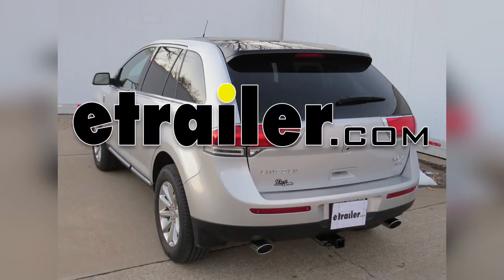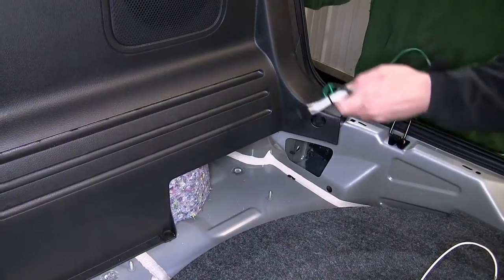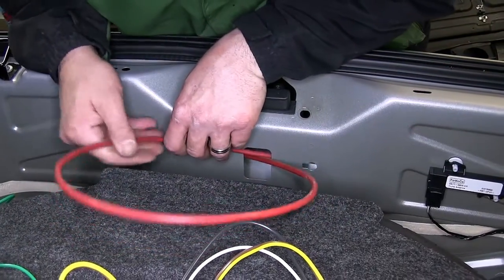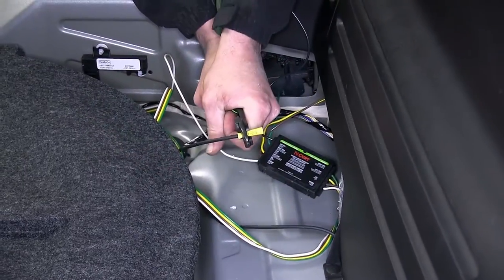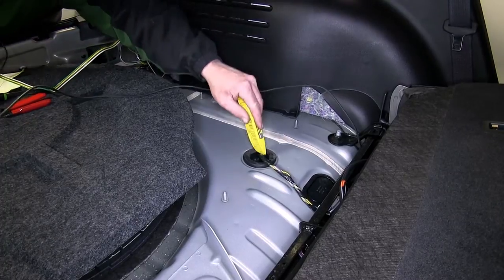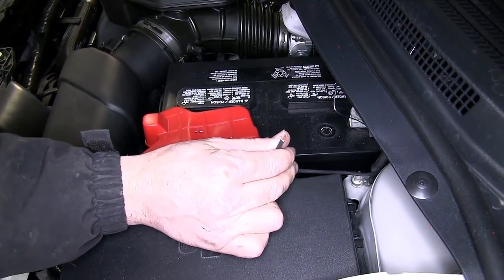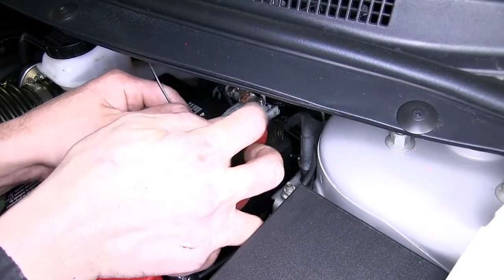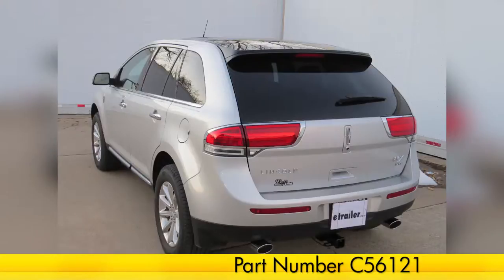etrailer | Set up: T-Connector Vehicle Wiring Harness on a 2013 Lincoln MKX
Today on our 2013 Lincoln MKX, we'll be installing the Curt T-connector vehicle wiring harness, part number C56121. Now to begin our install, we'll open up the rear hatch. Then, we'll need to remove the fasteners to secure the rear tail light assembly. There are two fasteners on each side. Once we remove the screws and set them aside, we'll then pop the tail light assembly out of its position being careful not to break the alignment tabs underneath. Next, we'll go ahead and press on the wiring connector lock so that we can remove the wiring harness from the back of the tail light assembly. We will set the tail light assembly aside. Now, we'll go ahead and repeat the same process on the other side.

Now, with both tail light assemblies removed, we'll move to the inside of the vehicle where we'll the remove spare tire cover and then the rear threshold. The rear threshold has fasteners underneath, so we gently pull up until the fasteners released and then remove the threshold completely setting aside. Next, we'll remove plastic trays on either side of the spare tire. We'll set them aside for re-installation later. Next, we'll go ahead, we'll remove the grommet that secures the tail light wiring harness as it passes through the body of the vehicle. Once we pull it out, we can then take the new green wire connector from our new 4-pole harness, feed it up behind the interior panel and out through the open hole from where we removed the grommet.

Then, we'll take a pair of side cutters, cut a slice in the grommet where we can feed the green wire into and reinstall the grommet. Next, plug the green wire connector directly into the manufacturers wiring. The other end will go into the back of the tail light assembly. Next, we'll go ahead and take a zip tie and secure the green wire to the manufacturers wiring. We'll cut off the excess from zip tie to clean up the install look. Now, we're ready to re-install tail light assembly.

Next, we'll begin routing our wiring over to the driver side. This application, we can route it inside the body channel using a pull wire. We'll take the pull wire, route it through the channel first, pulling it over to the driver side. Next, we'll repeat the same process taking the yellow wire connector and feeding it up behind the driver side tail light assembly. We'll cut the slit in the grommet, feeding the wire in.

Then, we'll plug the yellow wire connector into the manufacturers wiring and the other end of T-connector into the tail light assembly. We'll secure the wiring with a zip tie, cut off the excess from zip tie, and then reinstall the driver side tail light assembly. Next, we'll start routing the power wire for our new converter box. This power wire will ultimately get run up to the vehicle battery. We'll go and take the power wire and route it around the second row seat post interior panel to the converter box. We'll strip back the power wire and add the butt connector provided with our install kit. The other end of the butt connector will get secured to the black wire coming from the converter box. Next, we'll go ahead and wrap up this connection point with some black electrical tape to help keep out any dust, dirt, debris, or moisture. Now, with the power wire secured, we'll go ahead and mount the converter box. To mount the converter box, we'll use the two-side adhesive supplied with our install kit. Peel back one side of the adhesive and adhere it to the converter box and then remove the other side of the adhesive and secure it back behind the paneling on the driver side. Note, when you're securing converter box, we're looking for a clean, flat surface, preferably sheet metal. Now, with our converter box mounted, we'll go ahead and take the white wire from the converter box with the pre-attached ring terminal and secure it to the body for the ground for our new converter box and 4-pole connection. Using a self-tapping screw, we'll go ahead and secure the ring terminal directly to the body of the vehicle. Quick check tip: I recommend a final location where the sheet metal doubles up for a more secure ground. Below the tail light assembly near the threshold will be a great location. Now, with our power wire secured to the converter box, we'll go back to the manufacturers grommet and use our utility knife to cut a small slice in the grommet. Then, we can take the other end of our power wire, feed it down through the manufactur